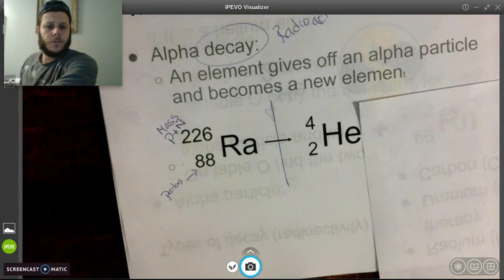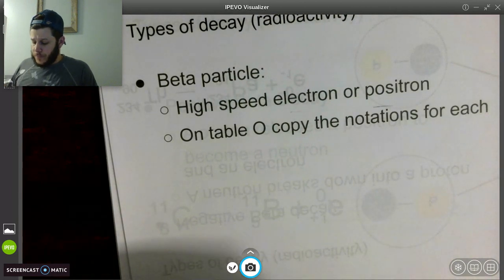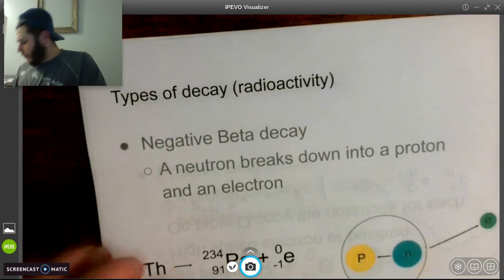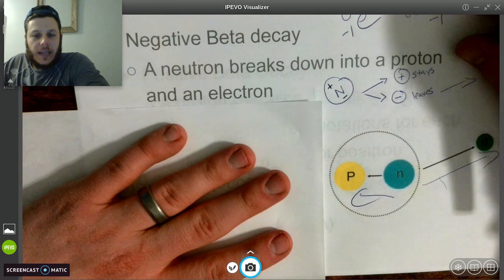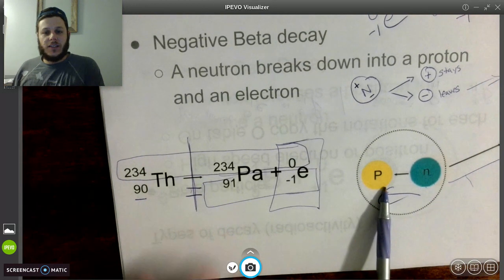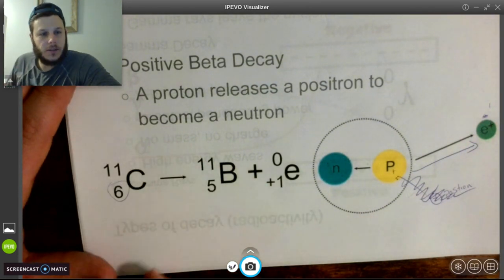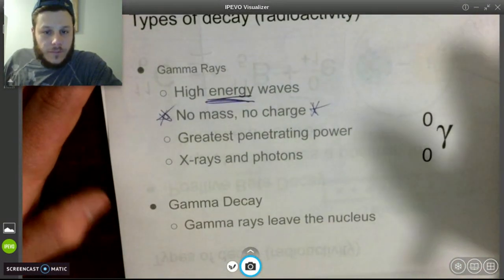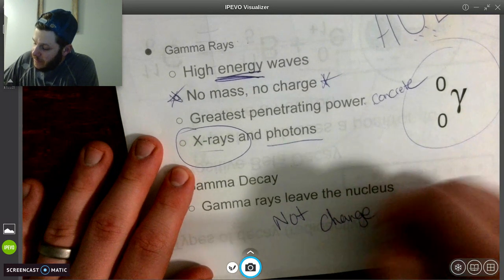Nuclear Chemistry Basics Part 2: Definitions, Particles and Decay (NYS Chemistry Regents)